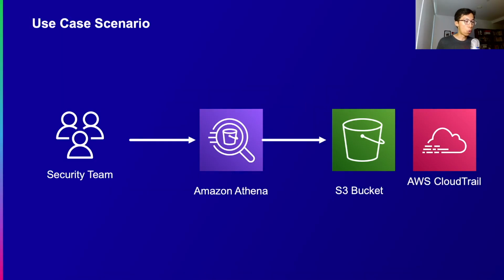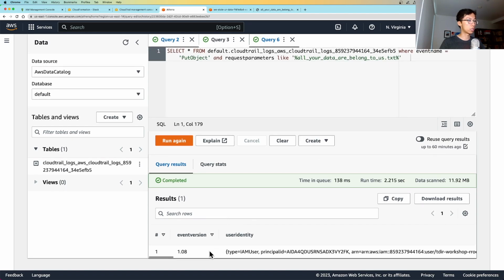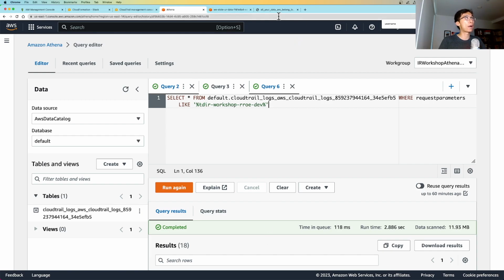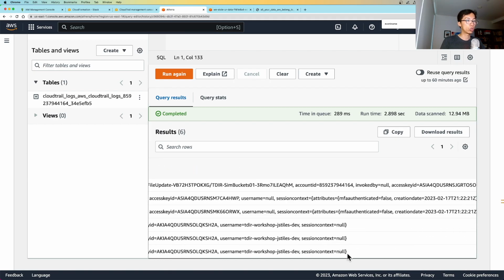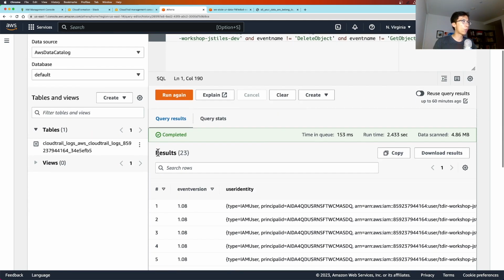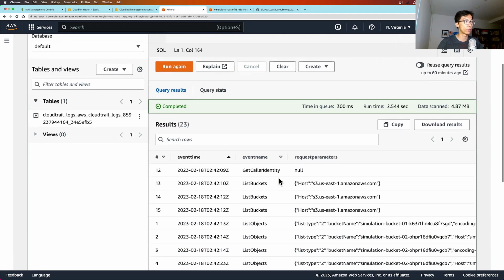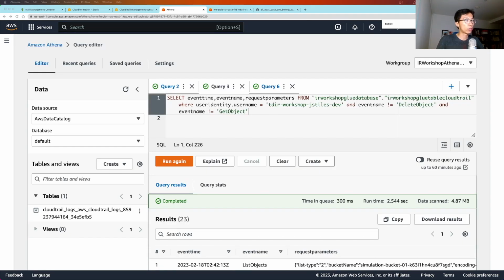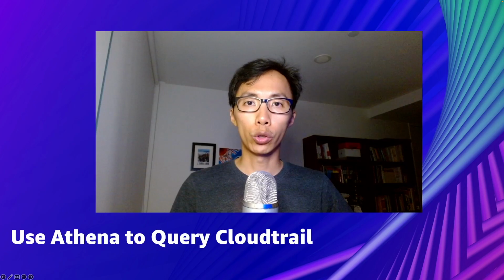Use Athena to Query AWS Cloudtrail Logs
This video uses Athena to query AWS Cloudtrail logs. This is to compare the query accuracy from the previous video, which uses ChatGPT to generate the Athena SQL queries.

This video helps you understand general process of checking cloudtrail logs through Athena for security incident response.